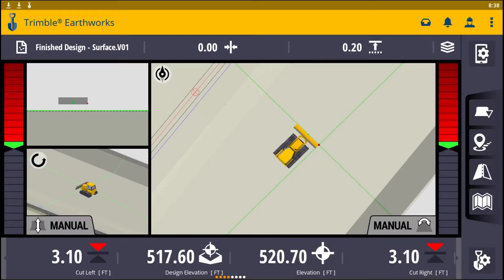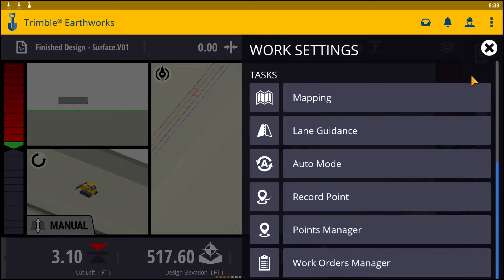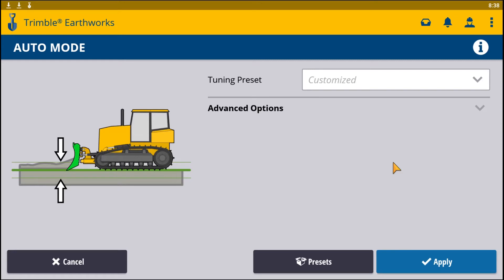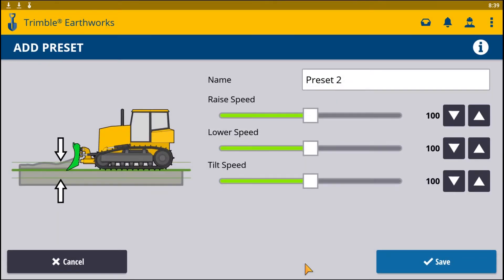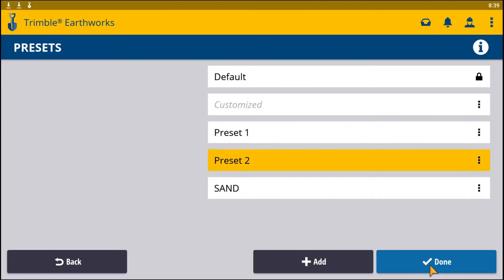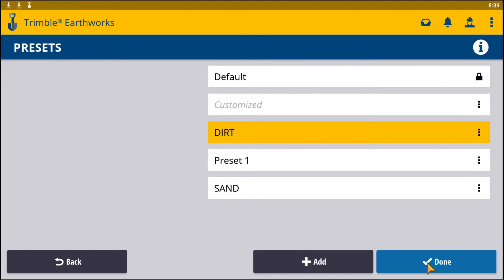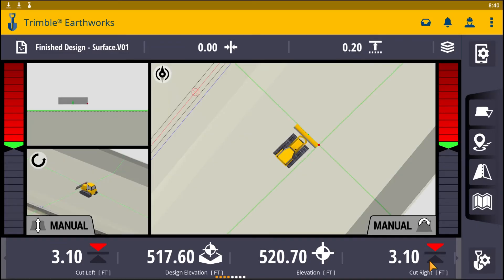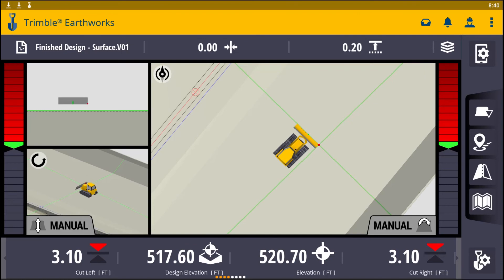Earthworks Auto Mode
From essential training courses to advanced technology guidance, SITECH Louisiana can help make the implementation of our technology smooth from the start.